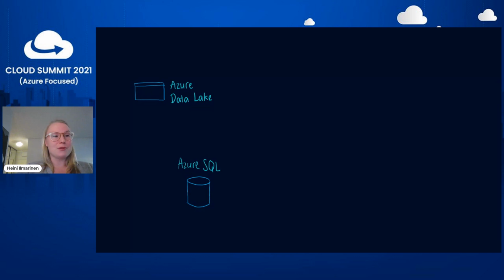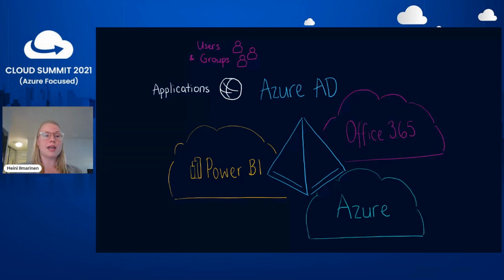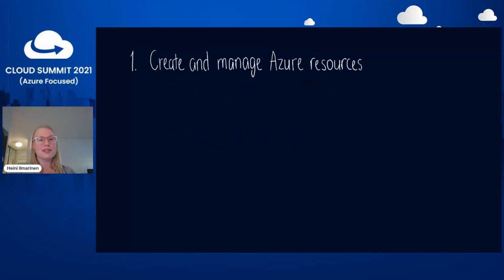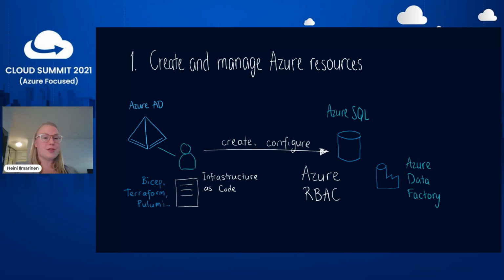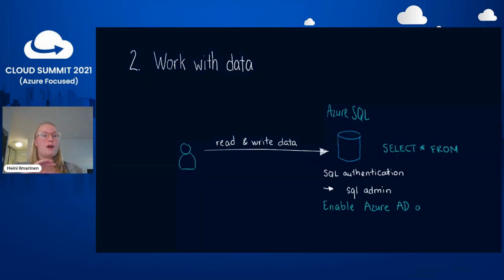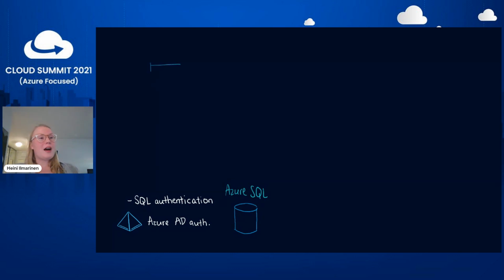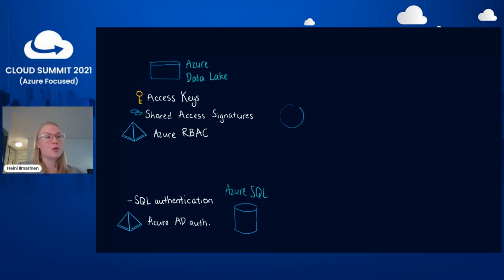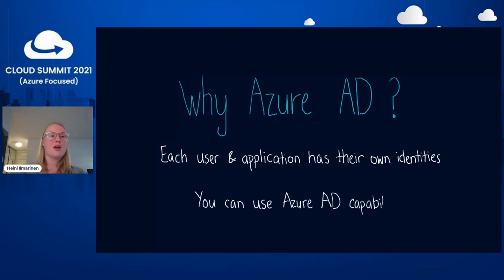Cloud Summit 2021: Azure AD for the Azure Data Services with Heini Ilmarinen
Azure AD for the Azure Data Services with Heini Ilmarinen